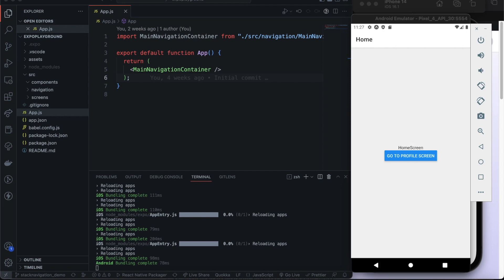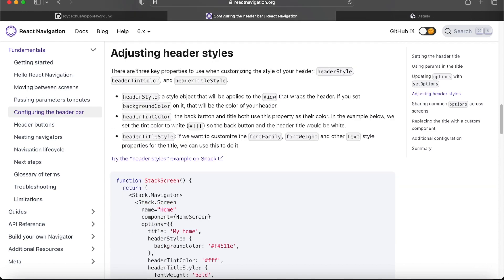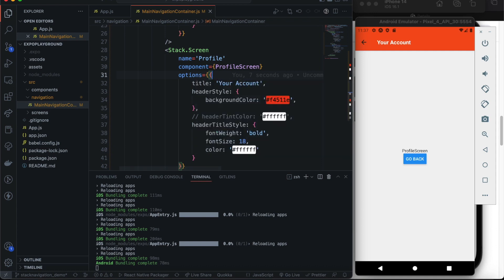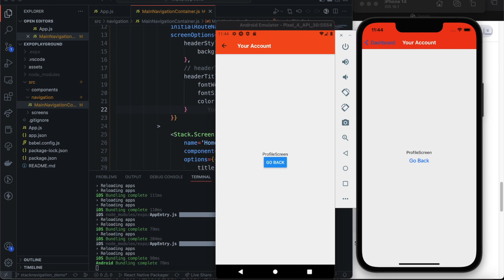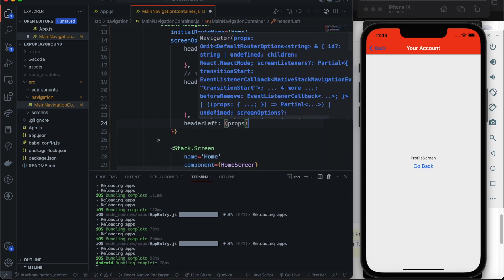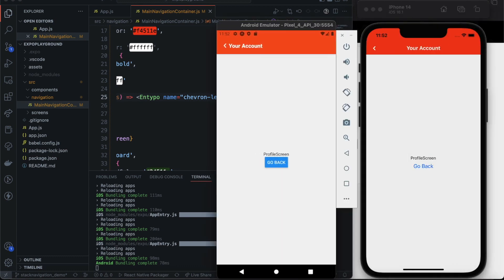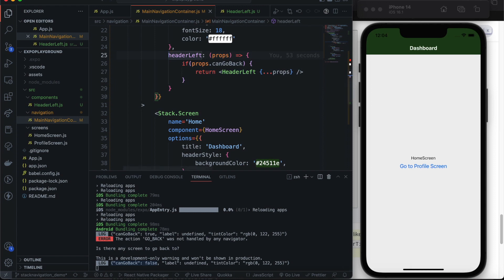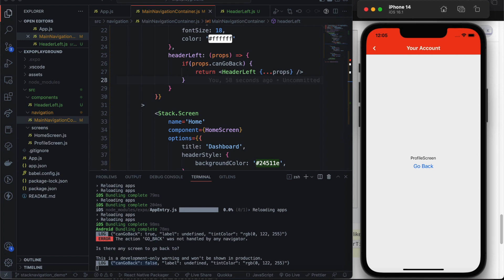React Native Basics: Navigation using React Navigation v6 Configuring Header Options (2022)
You need to branch out to stacknavigation_demo